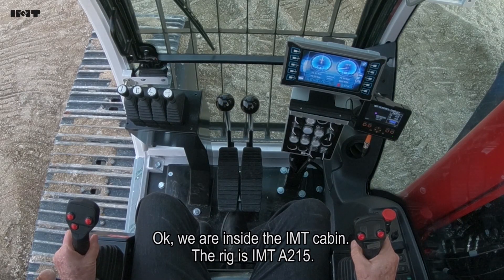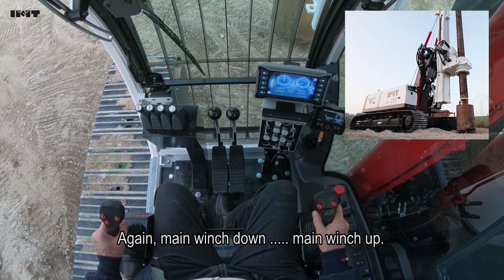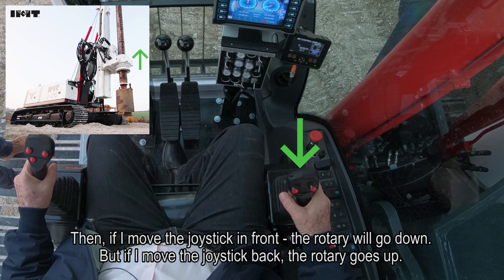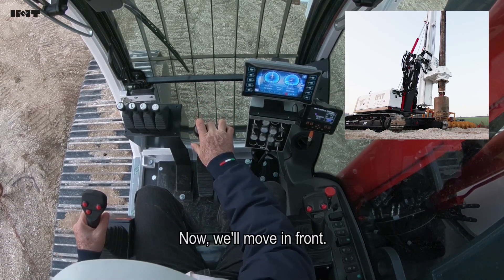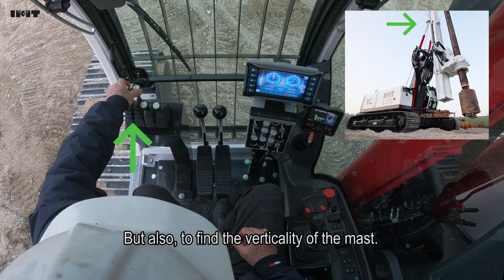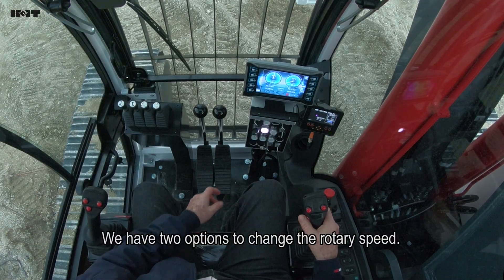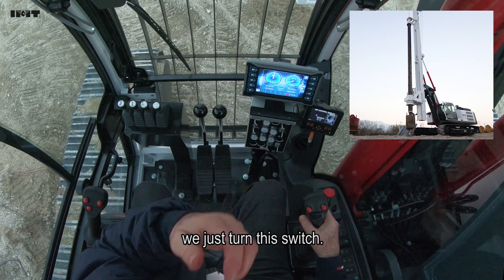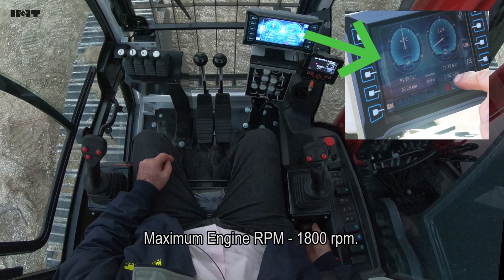Piling Rig Operation - How to operate a Piling Rig in Bored Pile Method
Piling Rig Operation - How to operate a Piling Rig

In this Piling Video, Luciano Baffetti - Service Manager for IMT Piling Rigs will show how to operate a Piling Rig or Drilling Rig. The Piling machine used in this situation is the IMT A215 Hydraulic Piling Rig specially designed for Bored Pile Method.

Luciano has 30 years experience in Piling and anyone looking to get an idea about How to Operate a Piling Rig can benefit from his Piling knowledge.

The operational side of things on a Piling Rig is not extremely difficult to learn, such as the controls of the Piling Machine, or the functions of the Drilling Rig. However, the Piling Experience takes years and years of hard Piling work to be built.

Experienced Piling Operators with thousands of Piling Hours, claim they still learn new things about Drilling everyday, because soil can be different to drill from case to case.

Therefore, please ensure you are undergoing official required Piling Training, before drilling and piling, and please take this Piling video, simply as a guide to learn the Piling Machine controls.

I.M.T. S.R.L.
Industria Meccanica Trivelle

via D’Ancona, 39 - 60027 Osimo (AN) Italy
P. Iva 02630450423